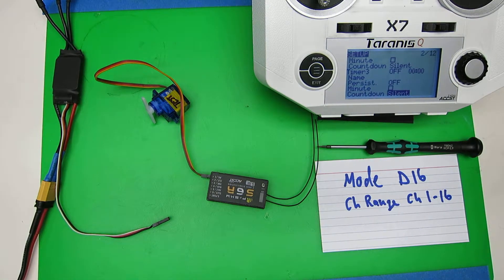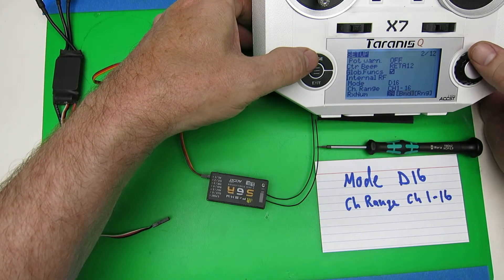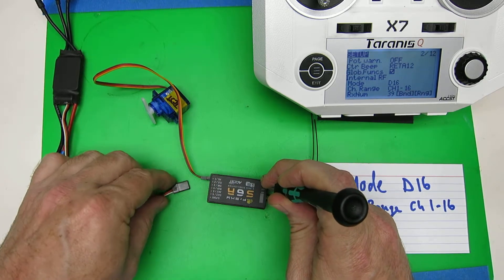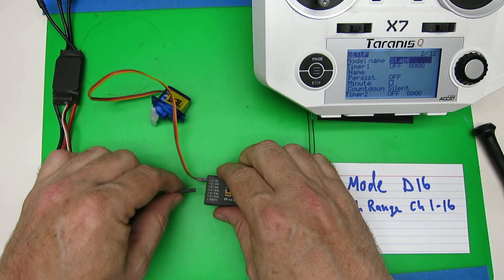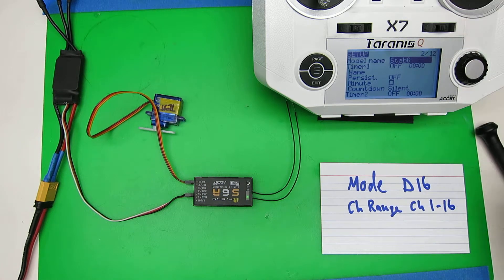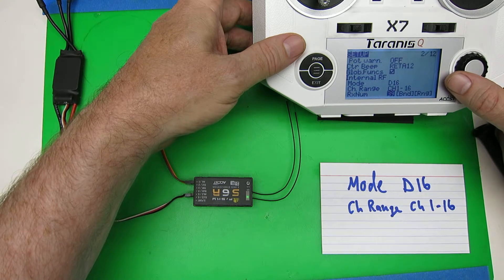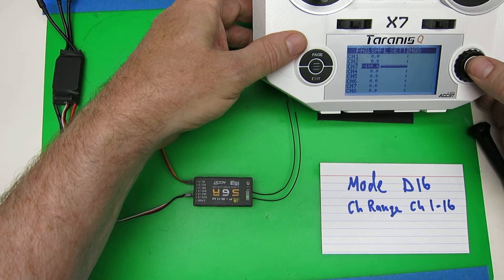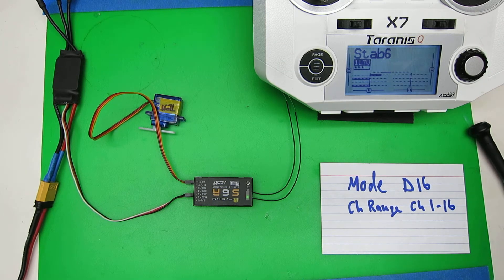FrSky S6R/S8R Setup: Step 1, Binding